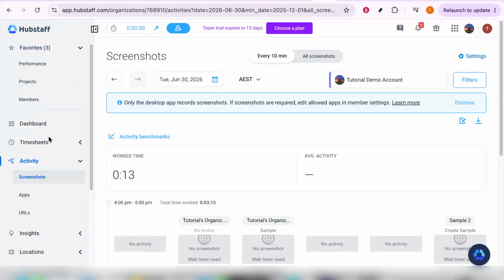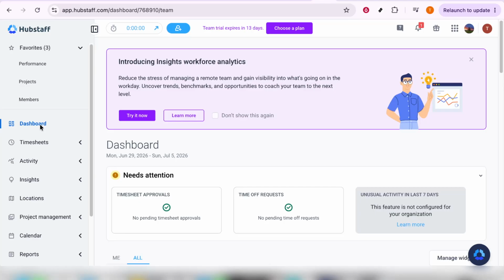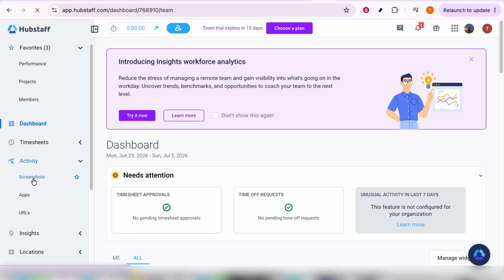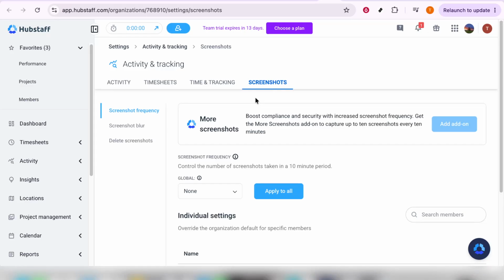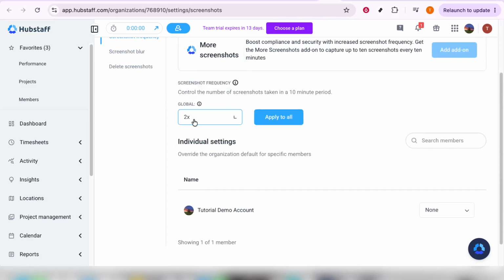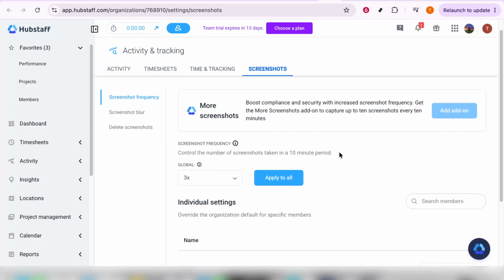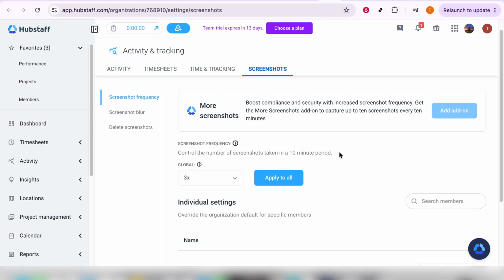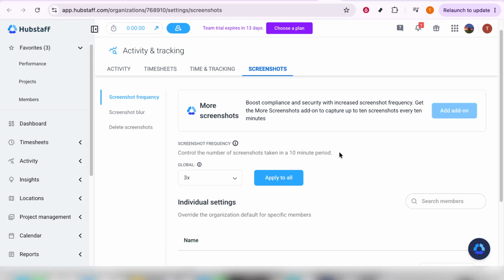How to Enable Screenshot in Hubstfaff | Full 2026 Guide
In today’s video, I show you how to enable screenshots in Hubstaff so you can activate screenshot monitoring for your team or workspace.